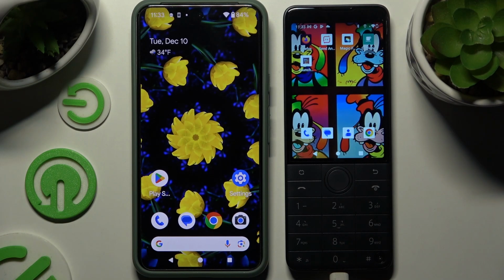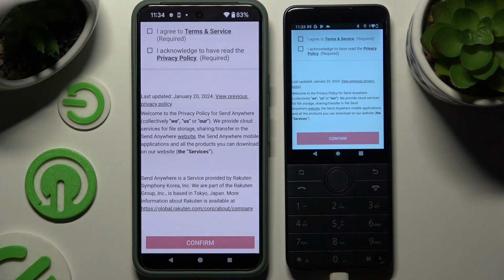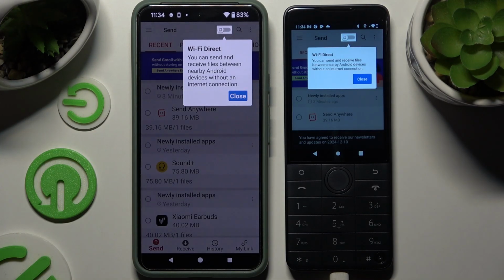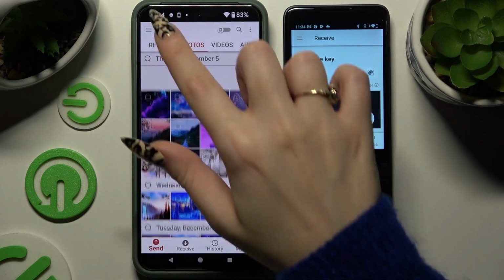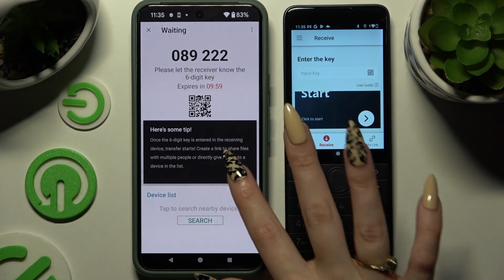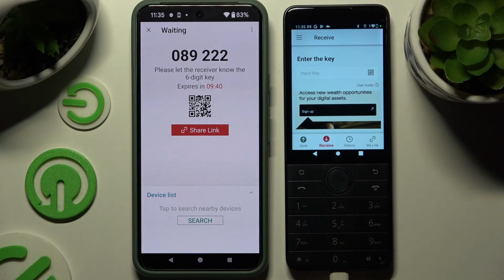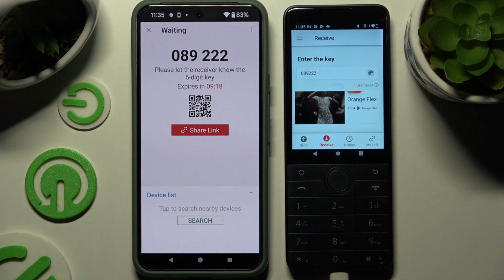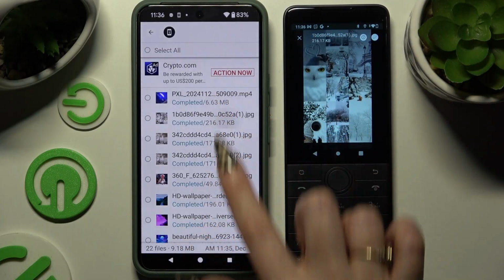How to Transfer Files from GOOGLE Pixel Device to Duoqin F22 Pro - Use Send Anywhere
Transferring files from your Google Pixel device to the DUOQIN F22 Pro has never been easier! With the amazing Send Anywhere app, you can quickly and securely move your photos, videos, and other files between devices. No cables or complicated steps required- just a smooth and fast transfer with a few taps. In this video, we'll walk you through how to use Send Anywhere for seamless file sharing between your Google Pixel and DUOQIN F22 Pro. Say goodbye to file transfer headaches!

How to Move Files from Google Pixel to DUOQIN F22 Pro Using Send Anywhere?
How to Send Files from Google Pixel to DUOQIN F22 Pro with Send Anywhere?
How to Transfer Photos and Files from Google Pixel to DUOQIN F22 Pro via Send Anywhere?
How to Use Send Anywhere for File Transfer from Google Pixel to DUOQIN F22 Pro?